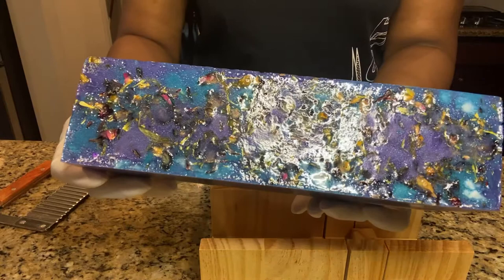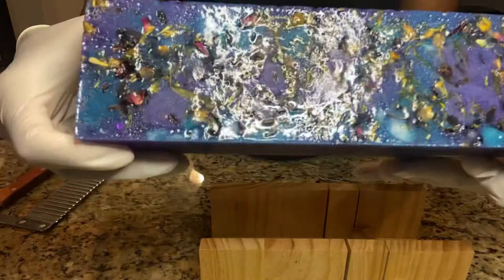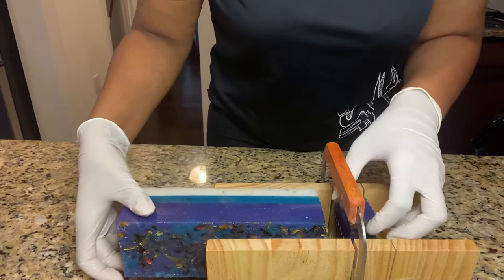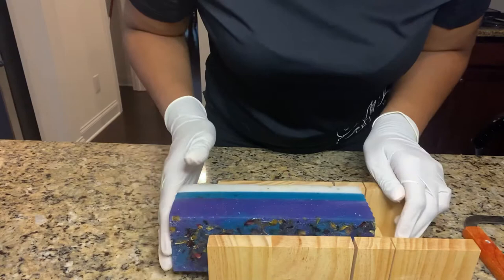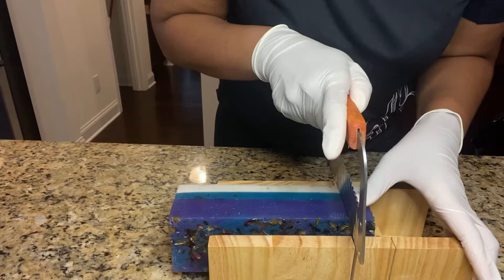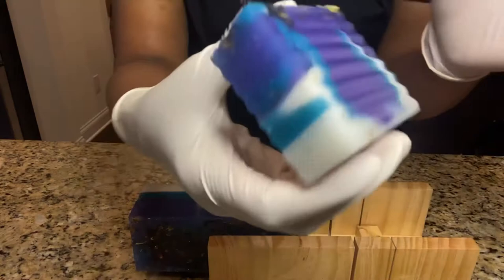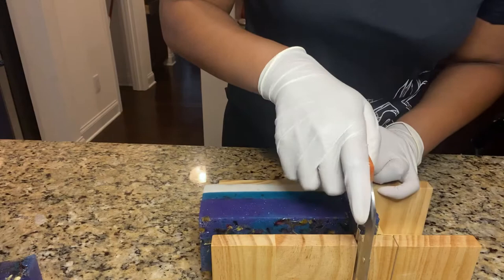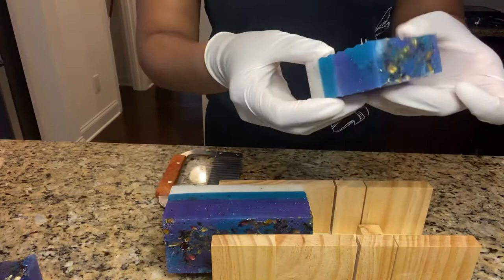Cutting Yoni Bars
Watch me cut this beautiful yoni loaf